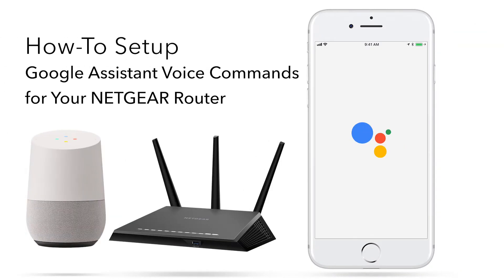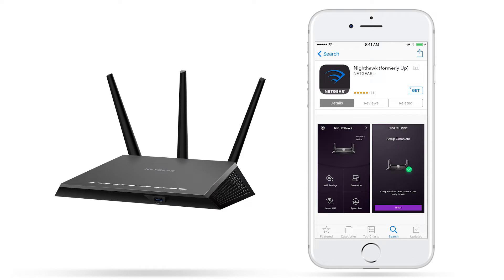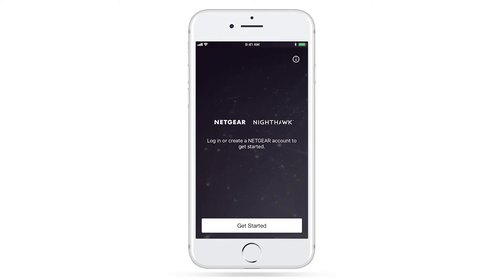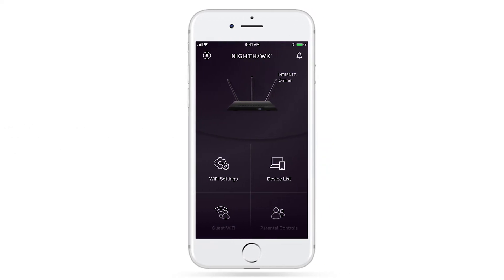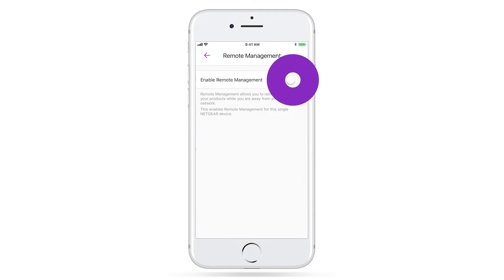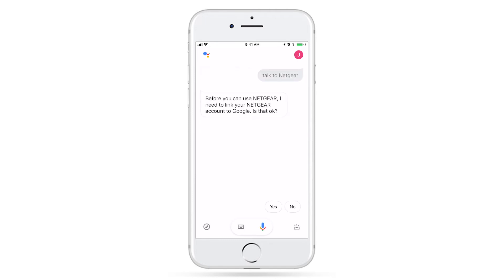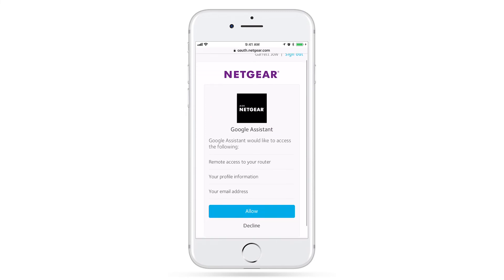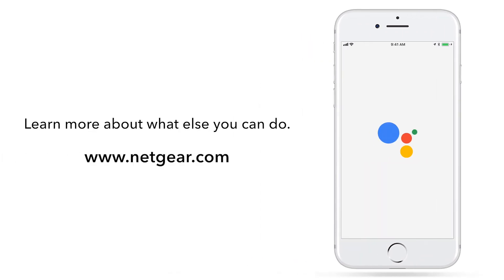How to Set Up Voice Controls with Google Assistant on Nighthawk WiFi Routers | NETGEAR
In just a few short steps, you can start controlling your NETGEAR Nighthawk Router using just your voice on Google Assistant. If you own a Google Assistant-enabled device, like Google Home, you can start using voice commands to set up a guest network or asking for your WiFi password. Follow these steps below to get started:

• Make sure your mobile device or tablet is connected to the same WiFi network as your NETGEAR Nighthawk Router
• Download the Nighthawk App
• Login with your NETGEAR account and your network admin credentials
• Update your Nighthawk Router to the latest firmware version
• Enable Remote Management located in the Nighthawk App's "Settings" section
• Open the Google Assistant App and say "OK Google, talk to NETGEAR"
• Link your NETGEAR account to Google by saying or tapping "Yes," and sign in with your NETGEAR account credentials

And now you're all set! You can now use voice commands on Google Assistant to manage your network. Read our full product compatibility list at this